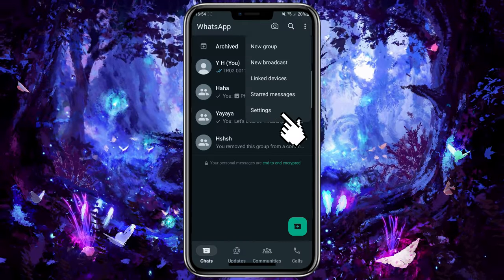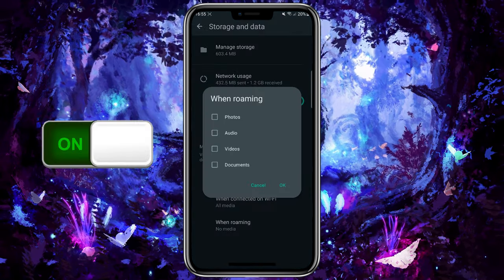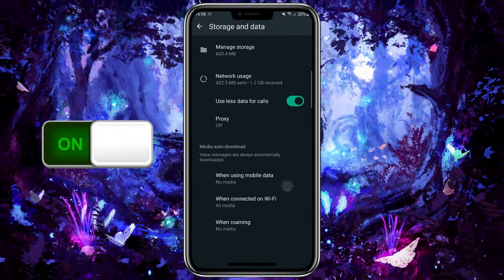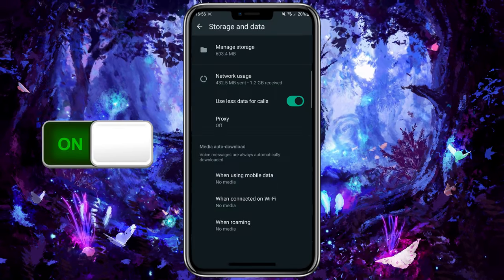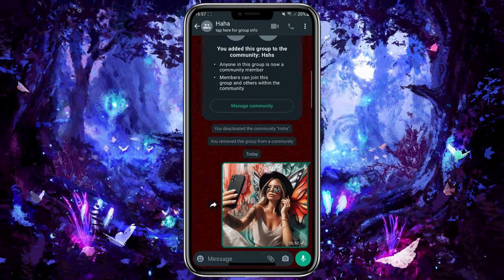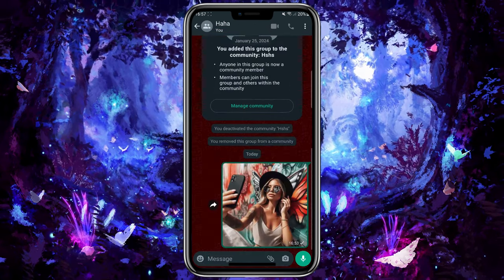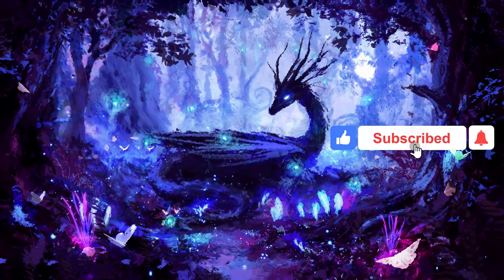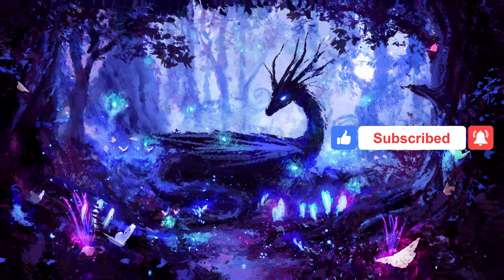How to Prevent "WhatsApp Saving Photo Twice"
In this video I am going to show you how to prevent "WhatsApp saving photo twice" on your gallery or phone.

For iPhones:

Go to WhatsApp Settings.
Tap on "Chats".
Turn off "Save to Camera Roll".

*Alternative Method*: Turn off media visibility on settings/chats. If it  happens again, report it to WhatsApp  (settings/help/support/).

👉👉👉👉NOTE: After following the steps I've shown you, also do this: WhatsApp just got a NEW UPDATE. Update from the AppStore or Play Store. You will not have any problems. 👍👍👍